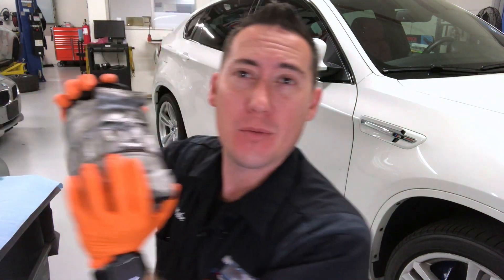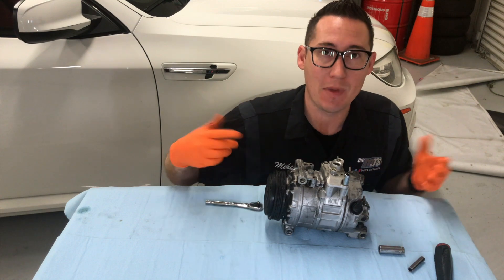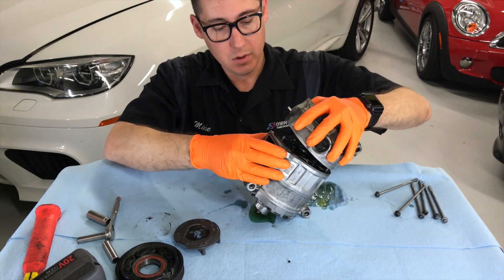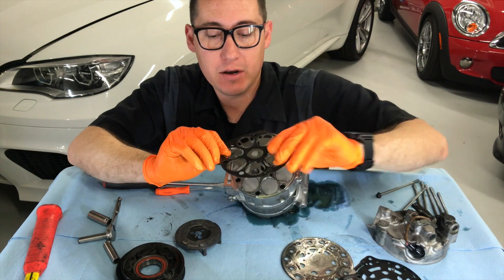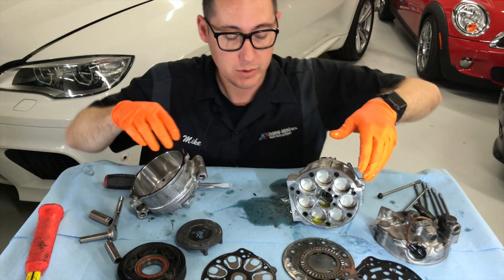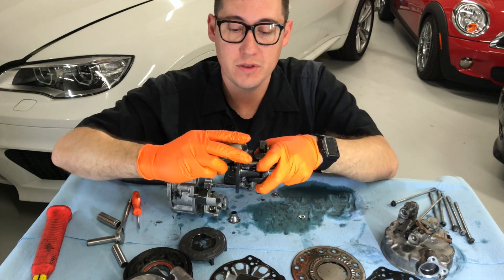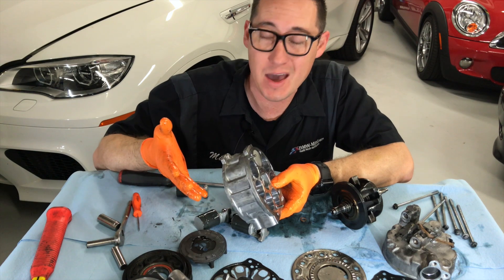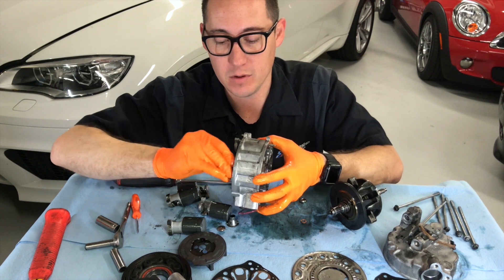Inside Your A/C Compressor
The heart of the A/C system is the Compressor.  Its cooler than it sounds.  I'm taking this one apart to show you what is inside and how it works!.